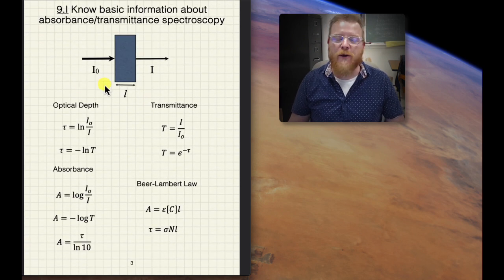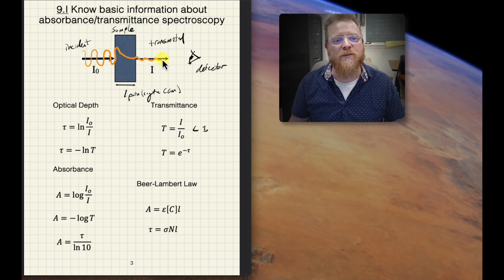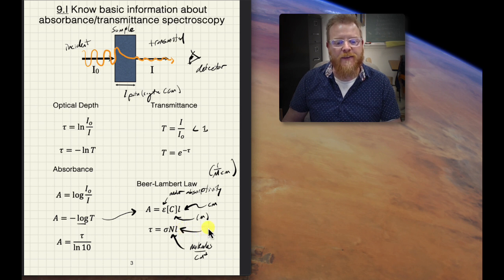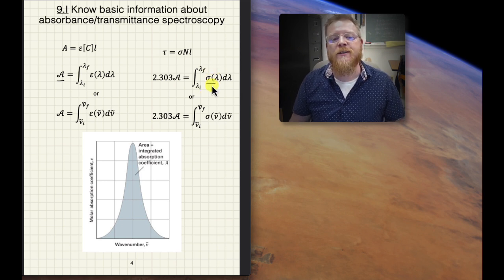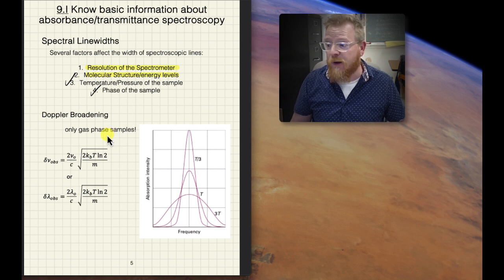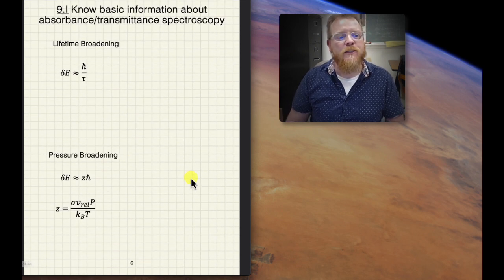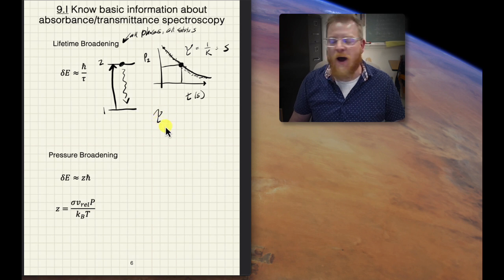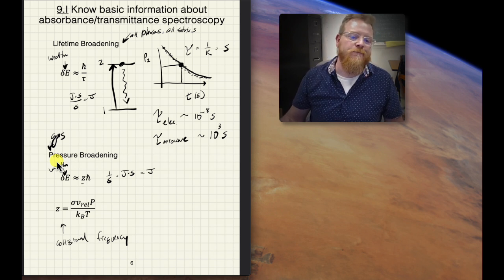CHEM 362 S25 9.I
Learning Goal:  Know basic information about absorbance/transmittance spectroscopy